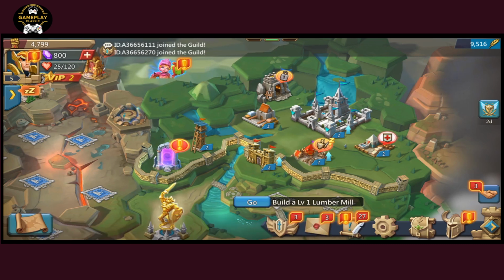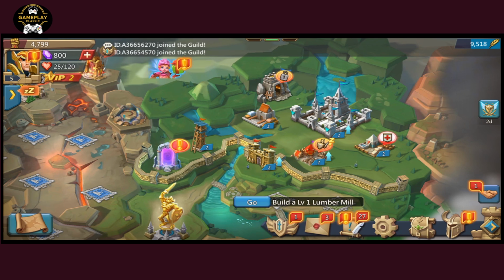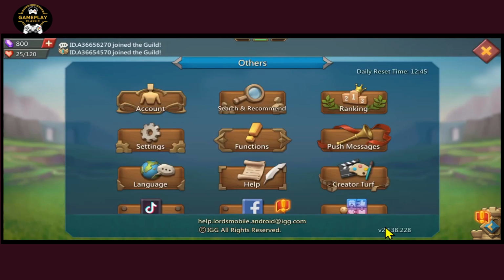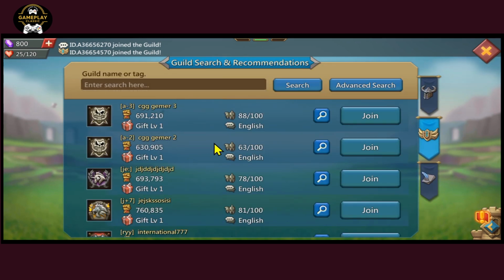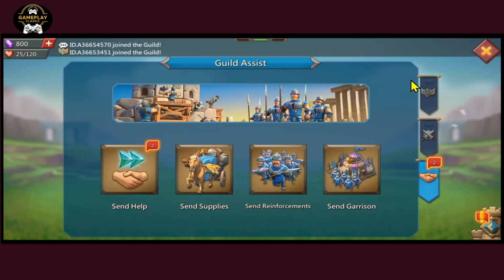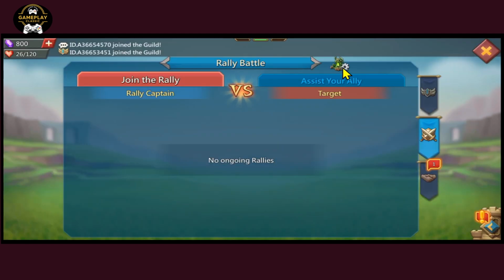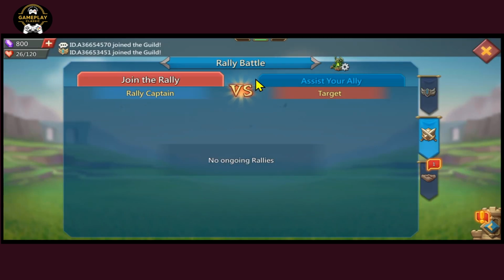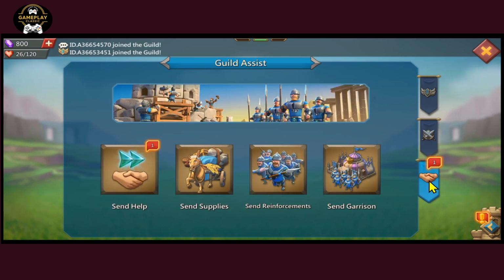Lords Mobile Rally Guide: How to Auto Join Rallies in Lords Mobile (Easy Guide)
In this video, you'll learn how to auto join rallies in Lords Mobile! Whether you're new to the game or a seasoned player, mastering the rally system can boost your progress and help you stay ahead of your enemies. I'll walk you through step-by-step instructions on how to set up automatic rally joining, ensuring you never miss a crucial attack.